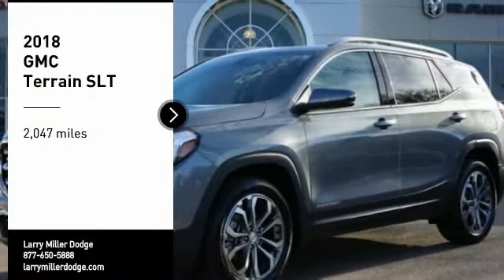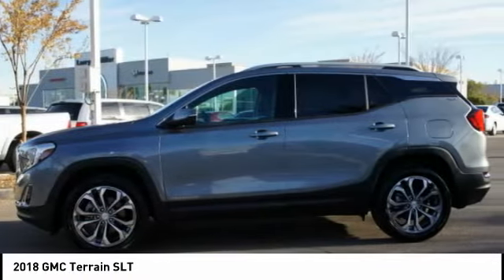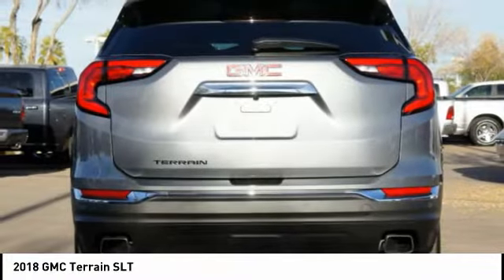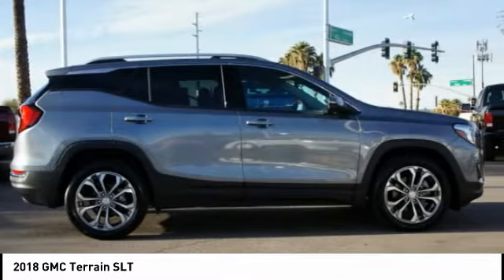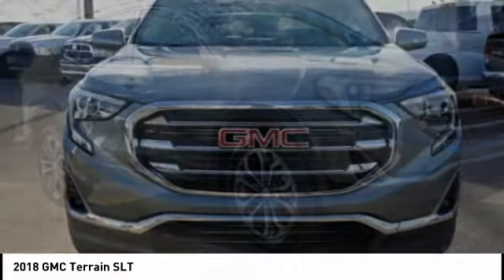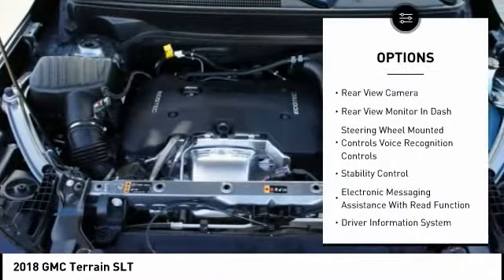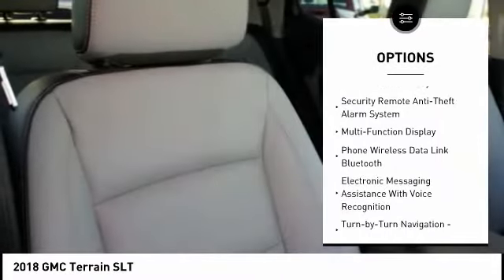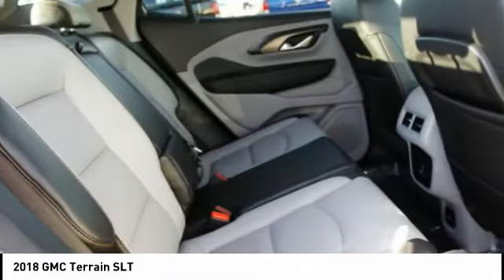2018 GMC Terrain Peoria AZ P14812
2018 GMC Terrain SLT

Looking for the right ? Today could be your lucky day. this 2018 GMC Terrain could be yours.